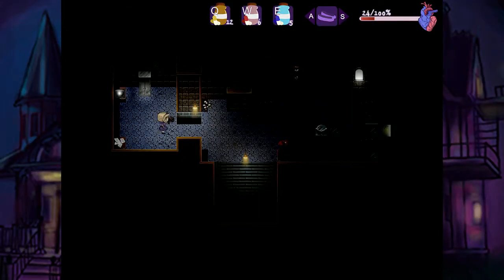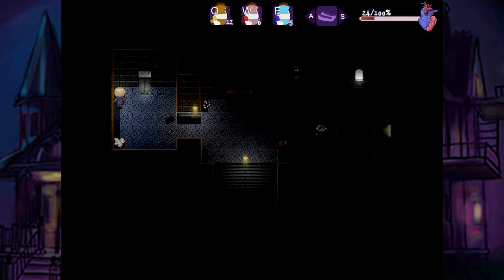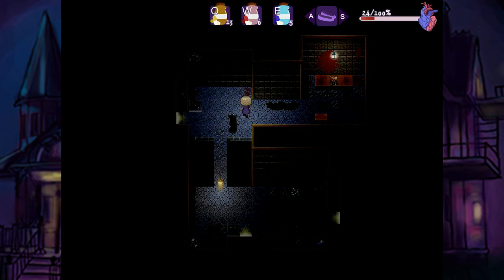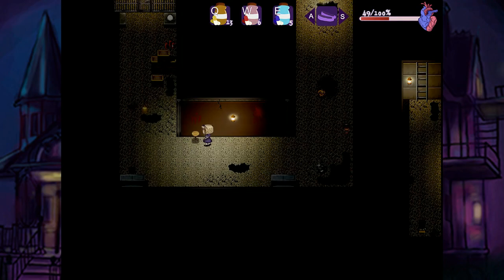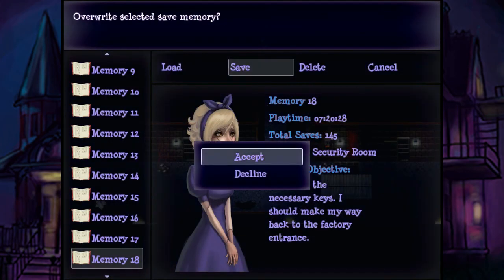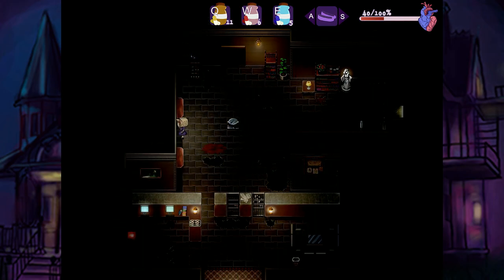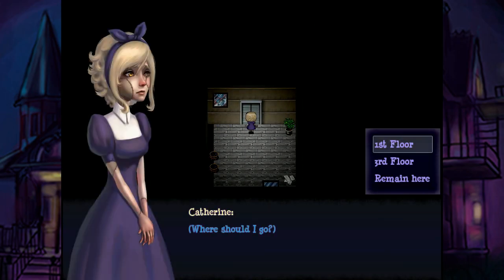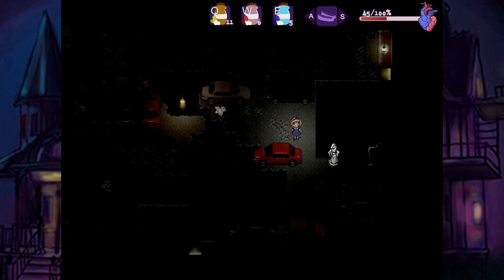Ep23: The Escape Begins | Stitched | Indie RPG Maker Showcase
PREVIOUSLY STREAMED: May 2, 2020
Of course getting out of this place isn't as simple as walking out the front door.

Game created with RPG Maker VX Ace.  Blind playthrough.